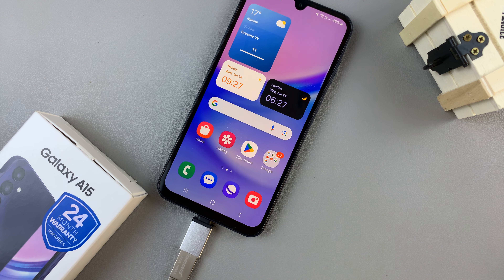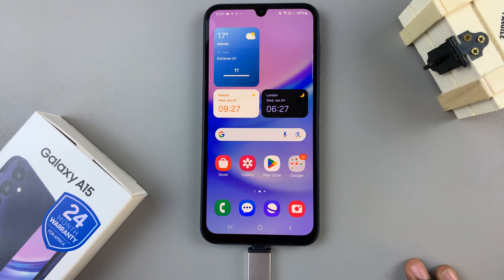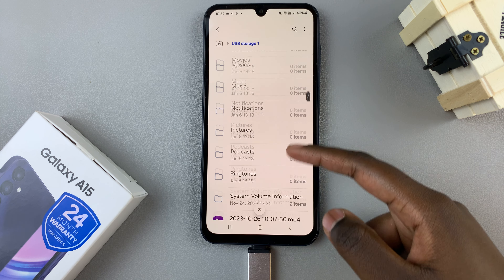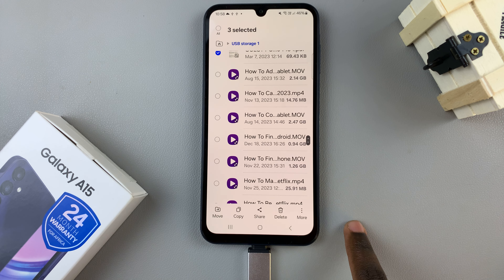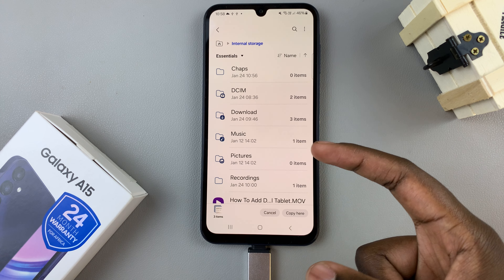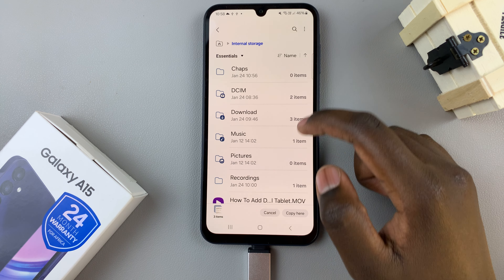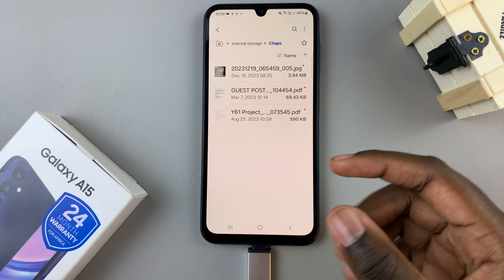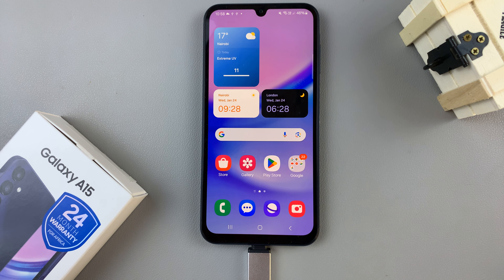How To Transfer Files From USB Flash Drive To Samsung Galaxy A15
In this tutorial, learn how to seamlessly transfer files from a USB flash drive to your Samsung Galaxy A15 smartphone. Whether you want to transfer photos, videos, music, or documents, this step-by-step guide will walk you through the process.

With the increasing need for data mobility, knowing how to transfer files from your USB drive to your mobile device can be incredibly handy. Follow these easy steps to ensure a smooth and efficient transfer:

1. Connect your external hard disk  to your Galaxy A15. Then, open the My Files app. Under the section storage, select USB Storage. Locate & select the files you wish to move.

2. Then choose a transfer option, Move or Copy.  Once you've made your choice, move back to the main files page. Then, under Storage, tap on Internal Storage.

3. Select a destination then select either, Move Here or Copy Here. Wait for the process to complete. Once done, you should see the files in your select destination.

Cell Phone Tripod Adapter